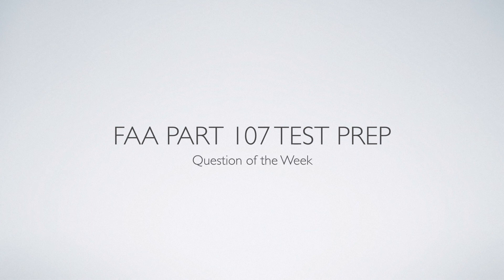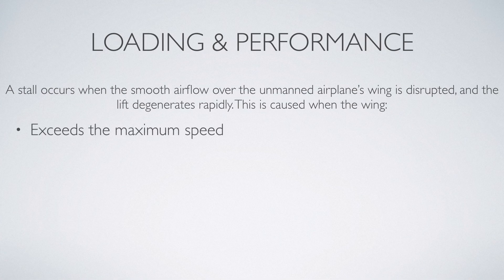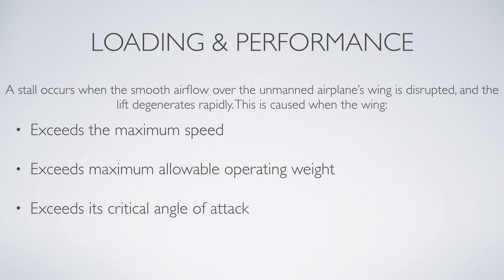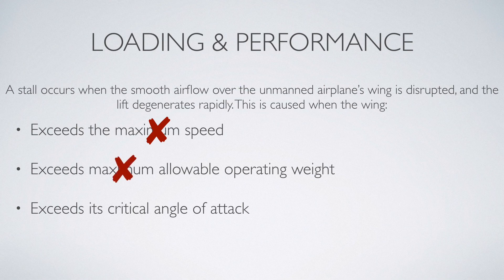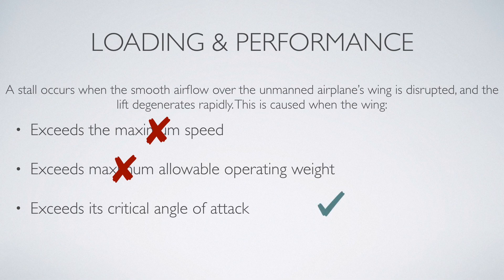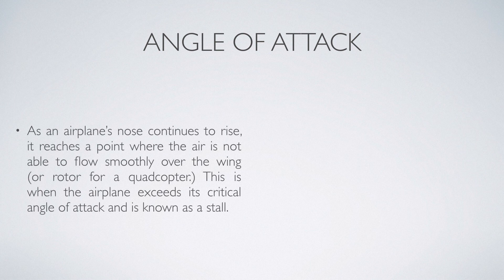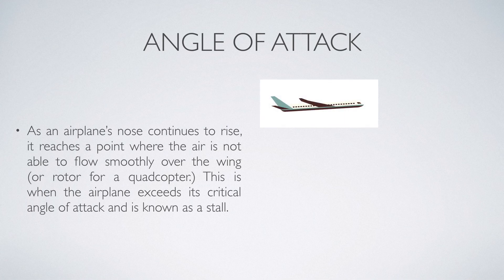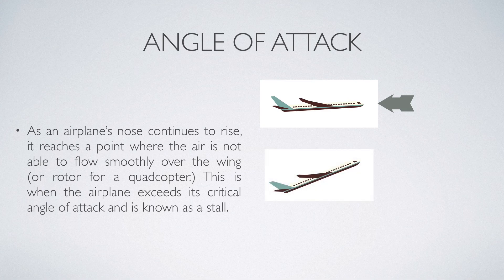FAA Part 107 Video Test Prep Questions - Angle of Attack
This is a video in a series that will address the types of questions you will see on the FAA's Part 107 Written Test for flying drones commercially in the United States.

If you are interested in getting your Part 107 license, check out the Ultimate Part 107 Study Guide on my website, The Legal Drone for a more comprehensive way to study.